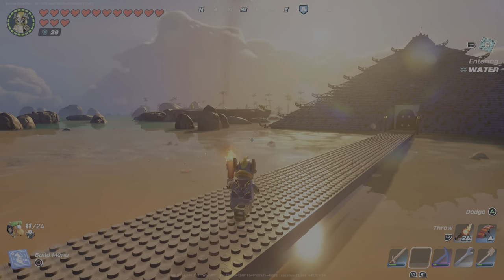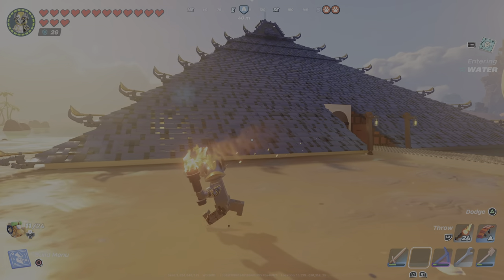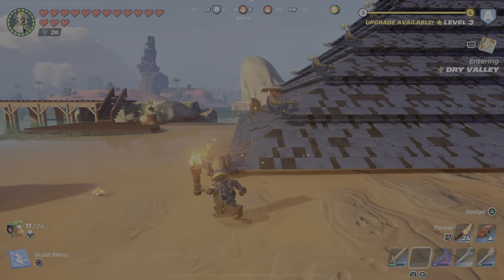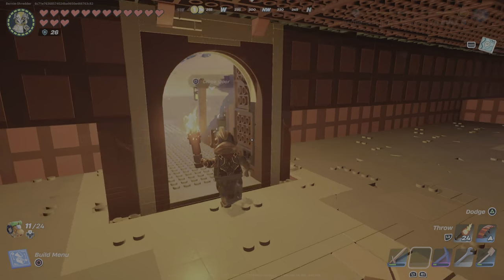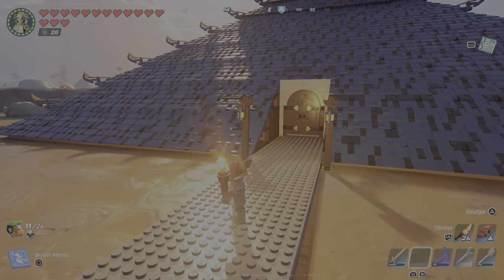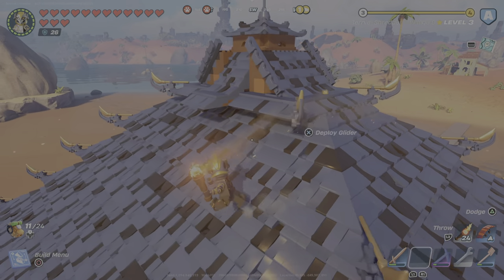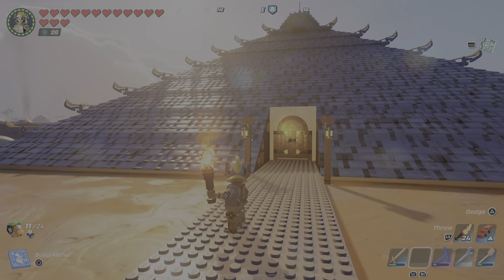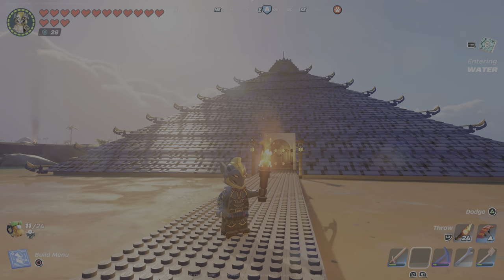Fortnite Lego: Big Blue Pyramid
Mostly 16 length tiles as well as 12 length tiles and the corner pieces of Shogun Roof tiling.